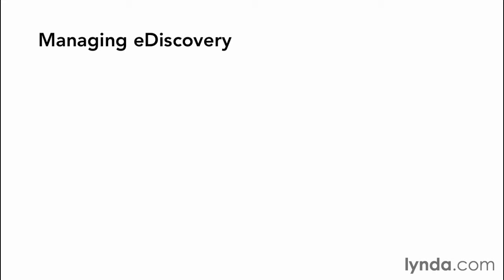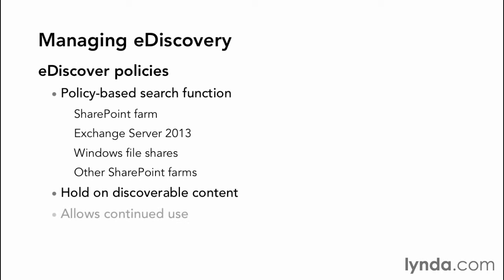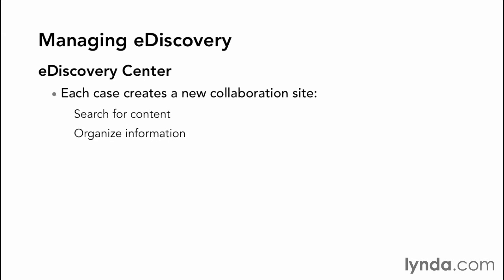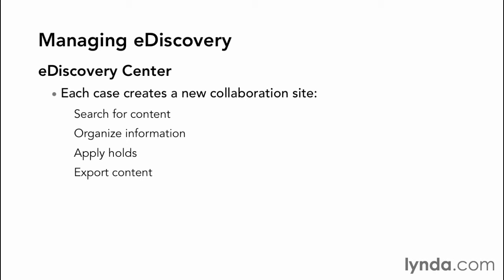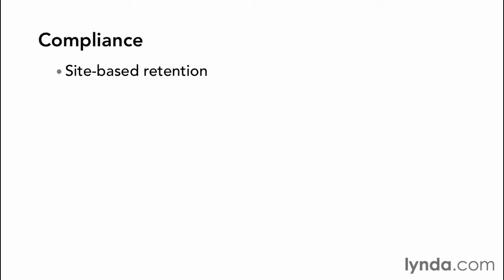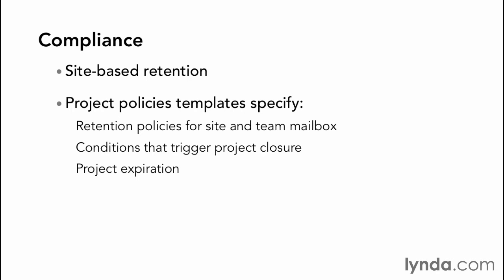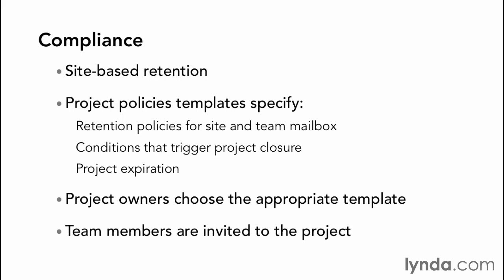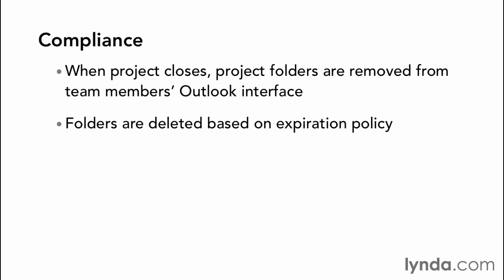4 What's New with Templates and Web Content Management What's new with compliance